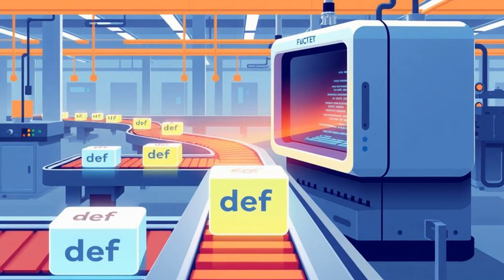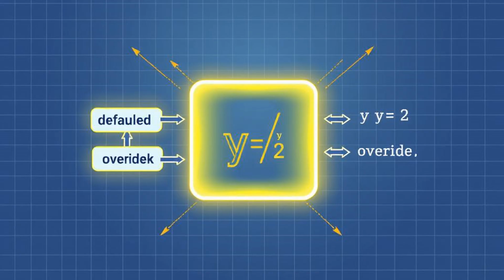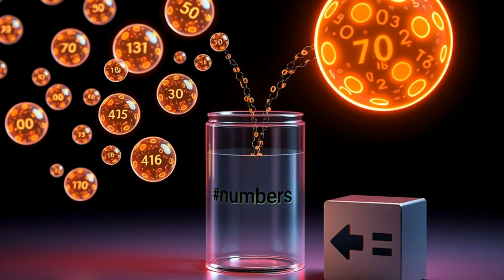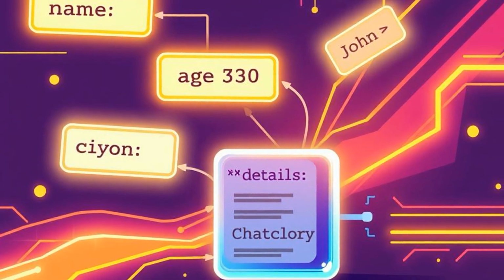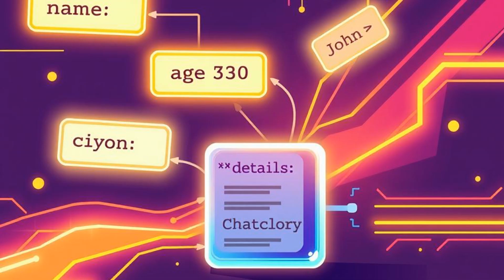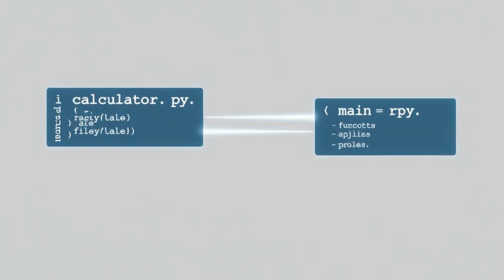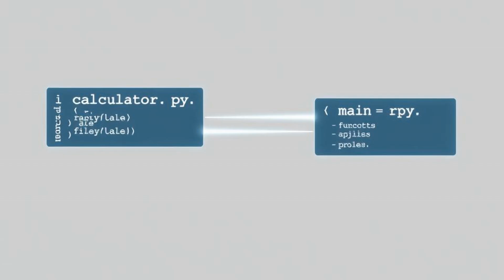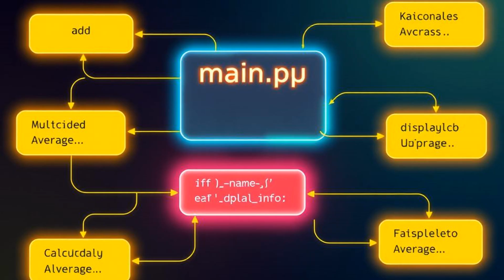Functions in Python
Learn to write reusable blocks of code using functions, with parameters and return values.